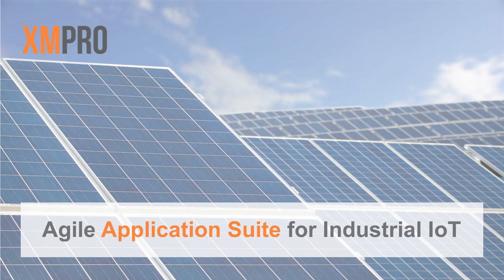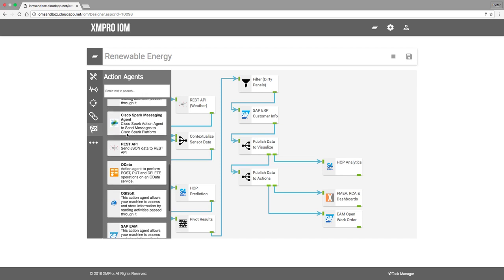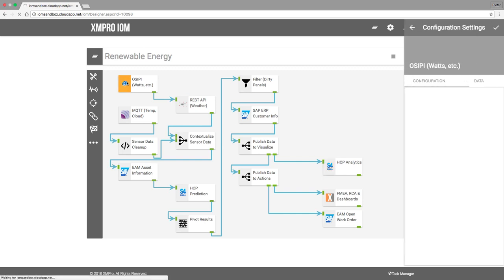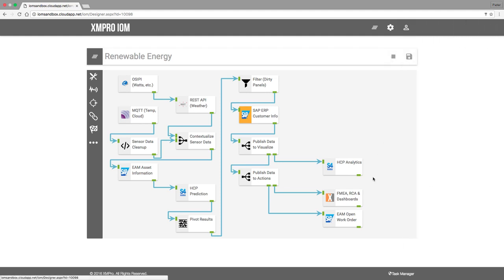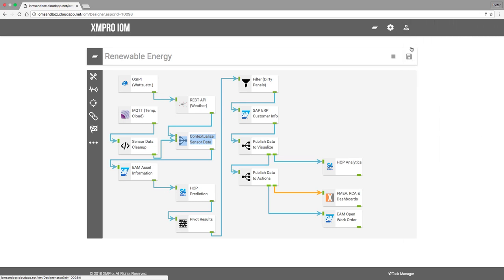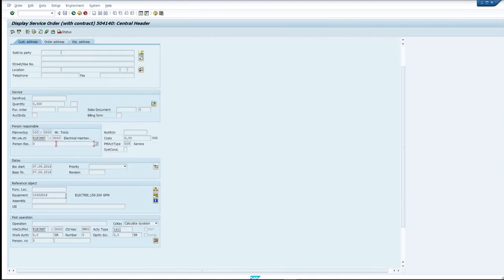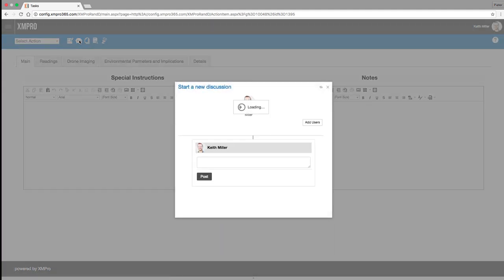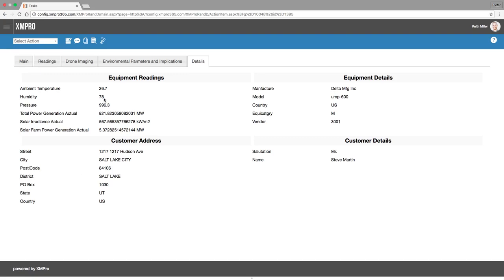Setting up a Typical Industrial IoT Use Case with XMPro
See how to set up a use case using XMPro's Agile Application Suite for Industrial IoT.

The video uses the example of continuously monitoring thousands of solar panels in the desert to predict which are dirty or broken. It also shows how to easily connect to third-party applications like SAP EAM or OSIsoft.